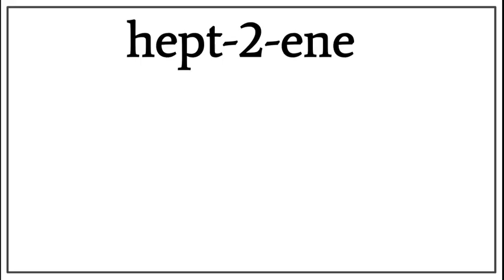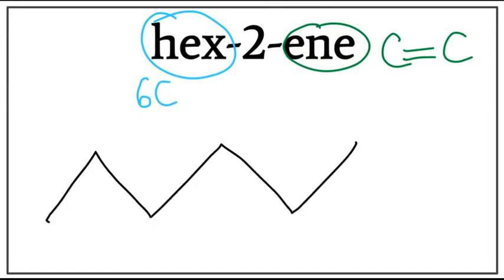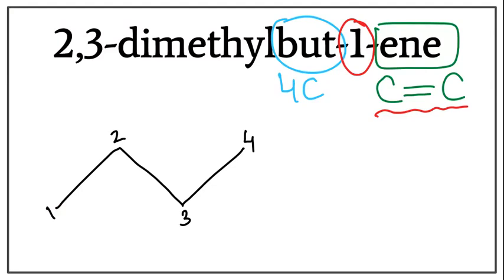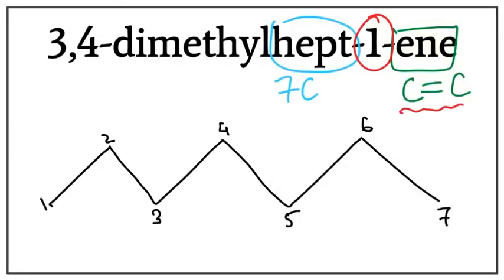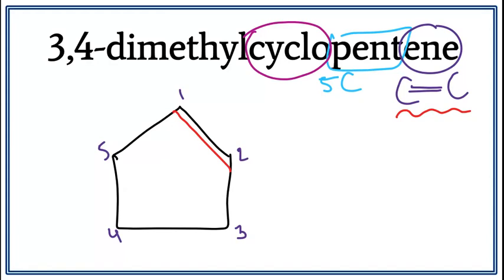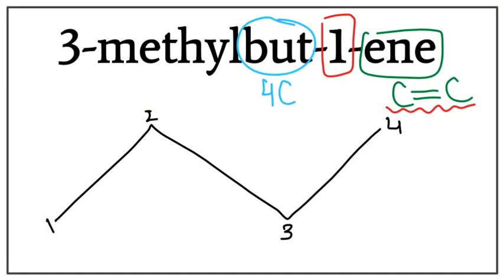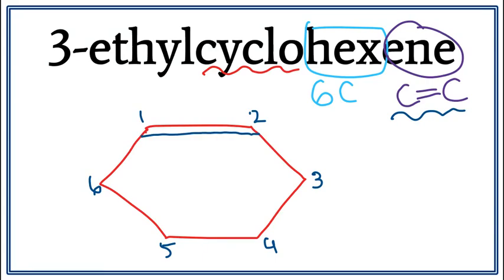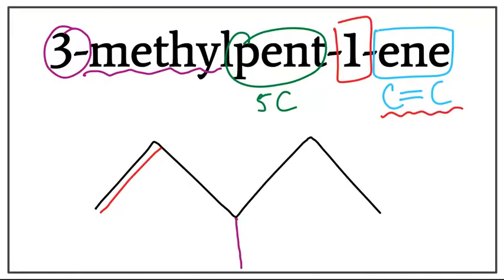How to Draw Structures for Alkenes | Drawing Alkenes | Practice Examples | Chem 30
Chemistry 30 - Unit C

Alberta

Drawing Alkenes in an easy way!

This video shows how to draw the structures for the following compounds:

hept-2-ene

hex-2-ene

2,3-dimethylbutene

3,4-dimethylheptene

3,4-dimethylcyclopentene

3-methylbutene

3-ethylcyclohexene

3-methylpentene

Learn to draw the structure for Alkenes in an easy way!

To write the structure for Alkenes, we first draw the longest carbon chain. Then we number the carbons and add a double bond on the designated carbon. Then add any other side chains mentioned in the name.